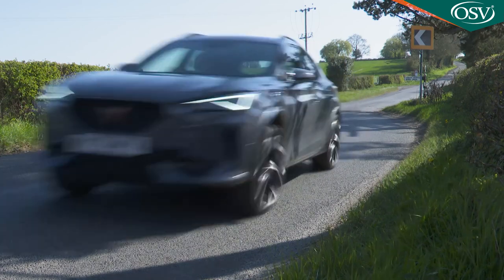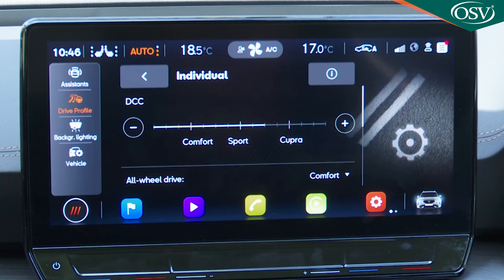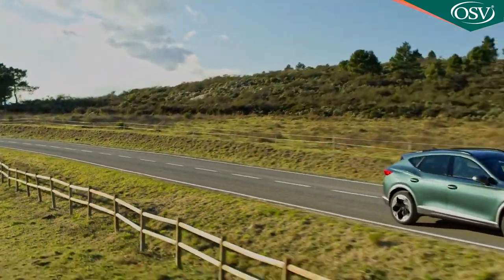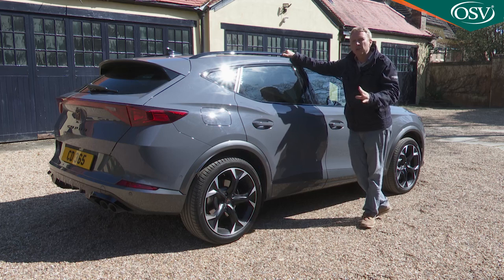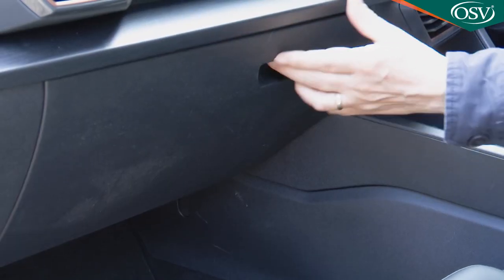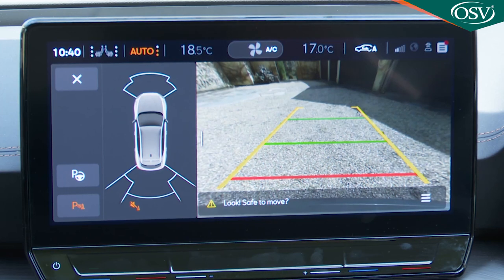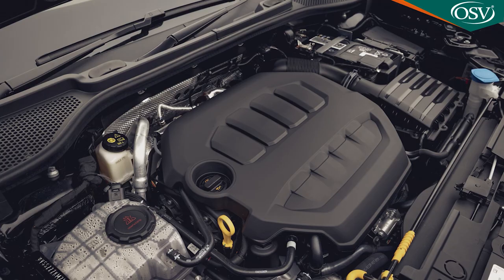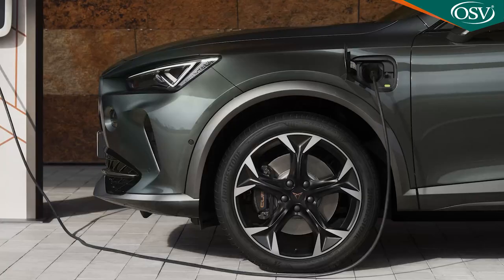Cupra Formentor In-Depth Review 2021 - Is This Stylish Sporty SUV Any Good?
The CUPRA performance brand strikes out on its own with the Formentor, a lively Spanish take on the mid-sized performance SUV concept. Jonathan Crouch takes a look.

TIMESTAMPS
00:00​​​​ Introduction
00:37 Background
03:38 Driving Experience
15:14 Design & Build
31:54 Market & Model Range
54:03 Cost of Ownership
01:02:13​​​ Summary

Background

This is more like it. When in 2018, Spanish maker SEAT announced that CUPRA would become a stand-alone brand, we were first served up merely a performance variant of the Iberian maker's Ateca Crossover. This Formentor model, in contrast, is a completely new design - well almost anyway. It does share a platform and some mechanicals with the Ateca, but everything else feels much more bespoke. You'll probably know the 'CUPRA' name, but only as a sporty trim designation that goes back to 1996, since when it's been used on a whole string of SEAT Ibiza and Leon hot hatches.

Now, SEAT wants CUPRA to mean more, creating, in its words, 'a range of unique, sophisticated performance models designed to captivate car enthusiasts.' The idea here, says the company, is 'to create cars not founded in nostalgia but rooted in the present'. Presumably, that's meant to be a dig at directly competing brands like Alfa Romeo and MINI, both of which produce products this Formentor model sets out to directly target: namely, quick, charismatic petrol-powered mid-sized SUVs, cars that offer a lot of what you get in, say, a Porsche Macan for a great deal less money. Is that what we've got here? Let's find out.

Driving Experience

It should be no surprise given CUPRA's mantra as a performance brand that drive dynamics are the Formentor's main focus. And it comes well equipped for the task, the fast variant using the Volkswagen Group's 2.0-litre TSI turbo four cylinder engine in its most ballistic state of tune, with 310PS on tap. If you can't quite stretch to that, this same 2.0-litre powerplant comes in two other flavours; one with 190PS and 4-wheel drive, the other with 245PS and front wheel drive. There's an entry-level front driven 1.5-litre TSI 150PS variant too, but if budget permits, a better choice for efficiency would be one of the two front-driven e-Hybrid PHEV plug-in derivatives, offering either 204 or 245PS. In both cases, a 150PS 1.4-litre TSI petrol engine is mated to a 6-speed DSG auto gearbox and an 85kW electric motor powered by a 13kWh lithium-ion battery with a WLTP-rated all-electric driving range quoted at 34 miles.

I tried the 310PS 2.0-litre turbo version, which like other Volkswagen Group models using this unit gets 4-wheel drive and adaptive damping as part of a very accomplished package. 62mph from rest here takes only 4.9s, which is only 0.7s slower than the limited run variant that serves as the Formentor range flagship, the 2.5-litre 390PS left hand drive VZ5 model. Drive is via the usual VW Group 7-speed dual-clutch paddleshift auto gearbox. And there are five selectable drive mode settings - 'Comfort', 'Off Road', 'Sport' and rorty 'CUPRA', with an extra 'Individual' menu if you want to set your own parameters. Handling through the turns is accomplished, thanks to the 4Drive electro-hydraulic multi-disc system's reassuring levels of traction, its software constantly monitoring numerous sources - steering angle, wheel speed, the yaw of the vehicle and road conditions in real time - so as to always deliver power to the wheels with most traction.

The Formentor sits a little lower than most other performance SUVs and Crossovers. In fact, it's a full 150mm lower than the Ateca that it is based on and only 50mm higher than the CUPRA Leon 5 door hatchback. In terms of size, think Volvo XC40 or Audi Q3, but it has more pavement presence than either of those two cars, the design emphasis being on a long bonnet, which coupled with the lower height, gives the car a very dynamic appearance - and one that is completely distinctive.